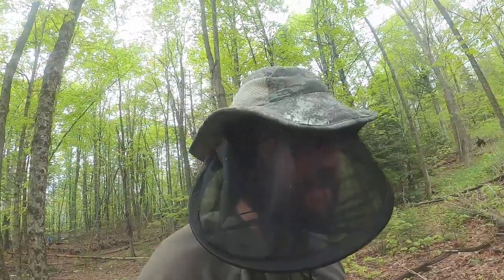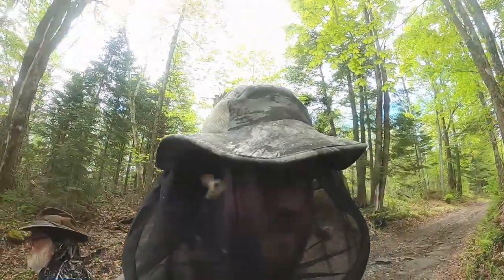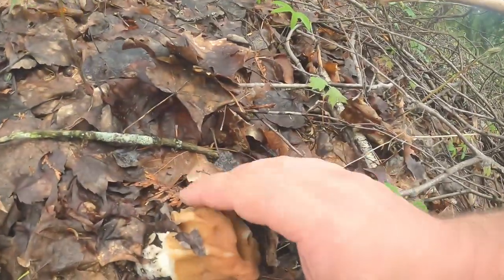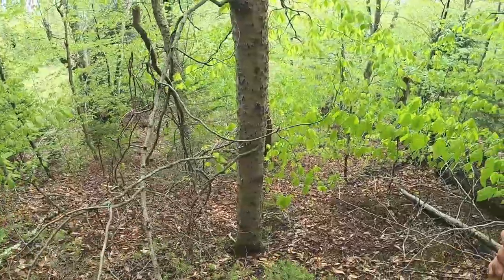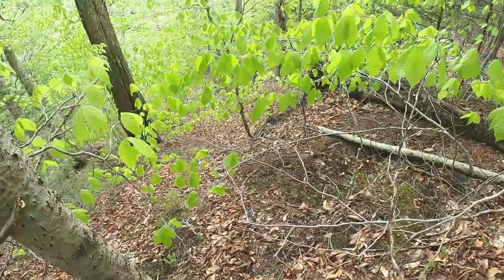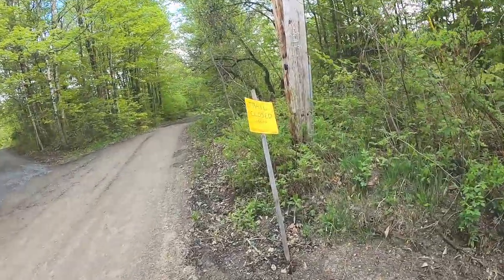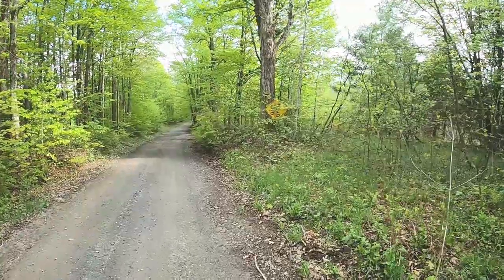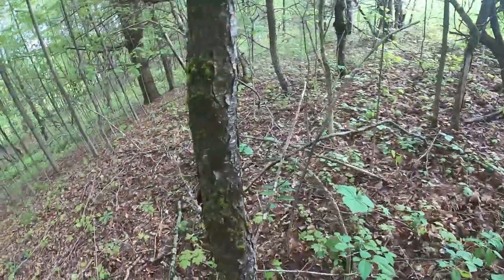Mo' morels mo' problems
Dadsquatch and I went hunting morels in May and got eaten alive by bugs.